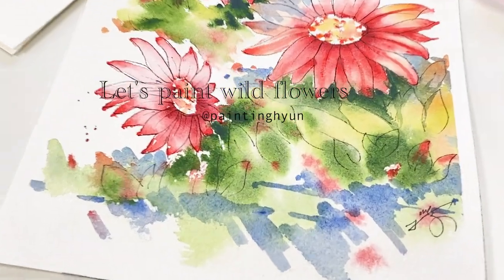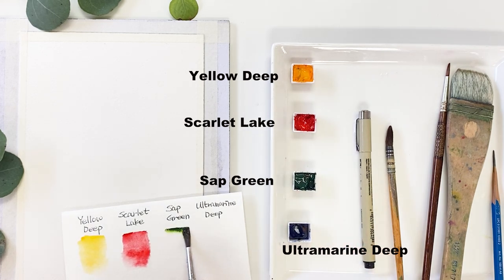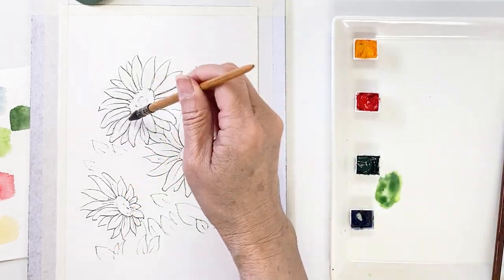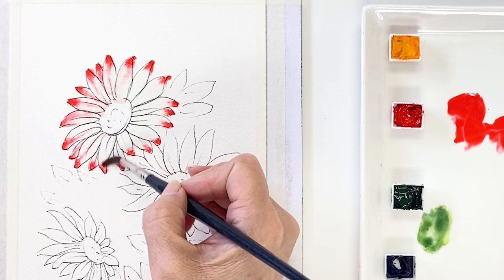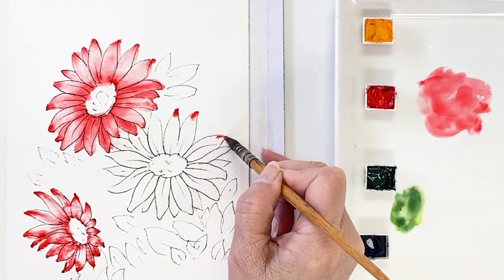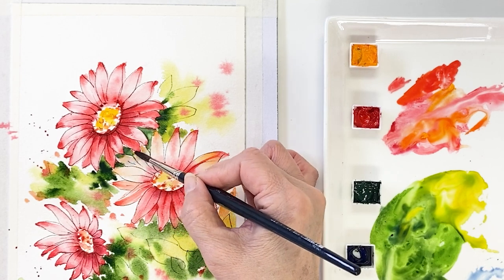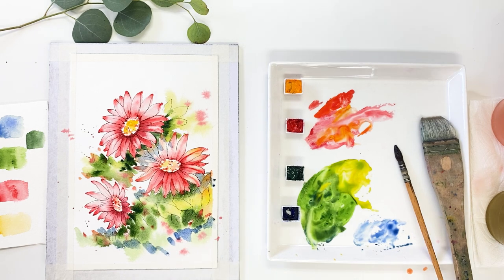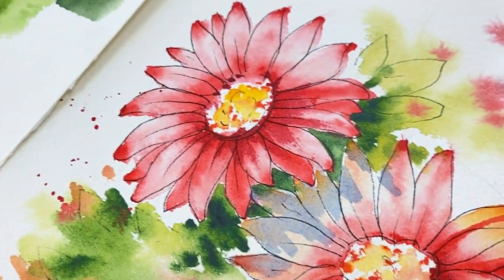Let's draw Red Wild Flower with Pen Sketch. Tutorial step by step.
In this video I will show you how to paint Red Wild Flowers with pen sketch in watercolor.
COLOR: Scarlet Lake, Sap Green, Ultramarine Deep, Yellow Deep,
              Pyrole Rubin.
PAPER:  Arches Cold pressed 140lb. 7x10”
BRUSH: Hwa Hong 782,12. Princeton Summit 6.
PEN :Micron O3

It will give me a lot of happy and good energy.

Frozen in Love-Aakash Gandhi
Heavenly-Aakash Gandhi